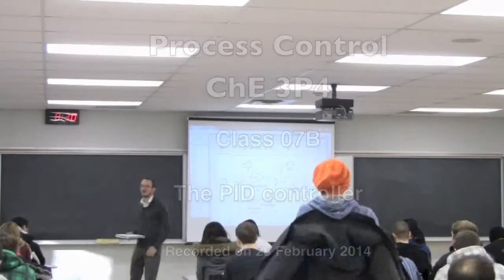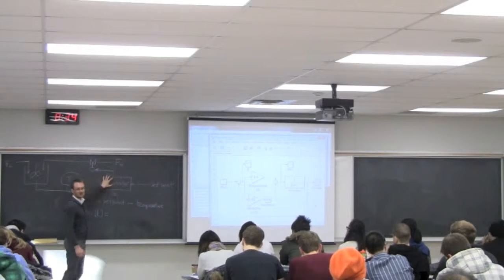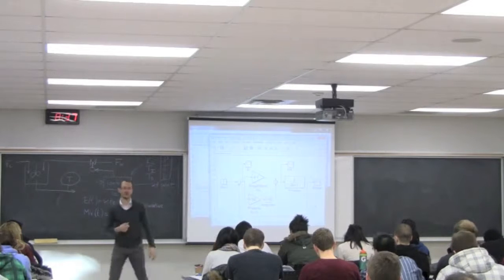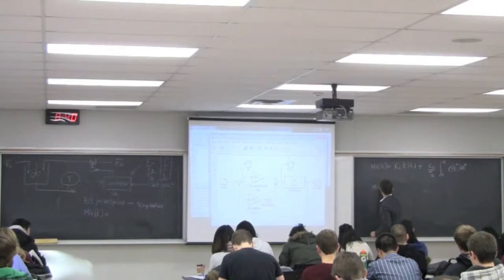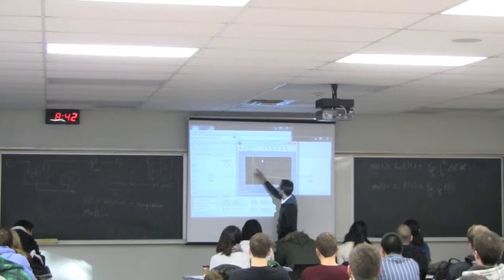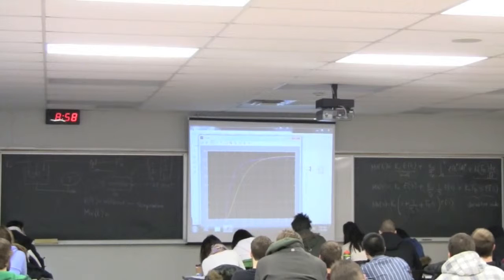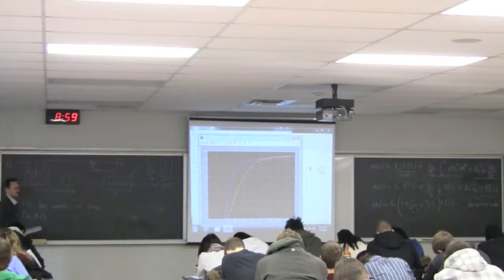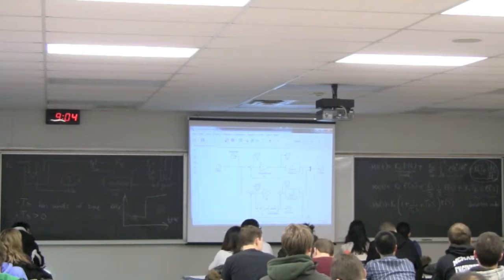Process Control 3P4 2014 - Class 07B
Process Control ChE3P4 - "The PID controller" section

* Deriving the derivative controller
* Combining the proportional and derivative controller modes